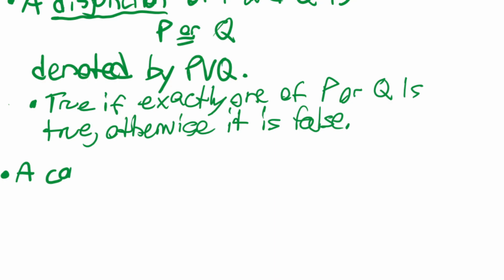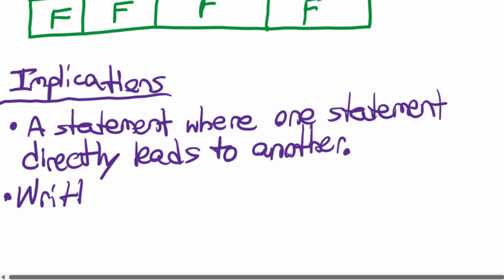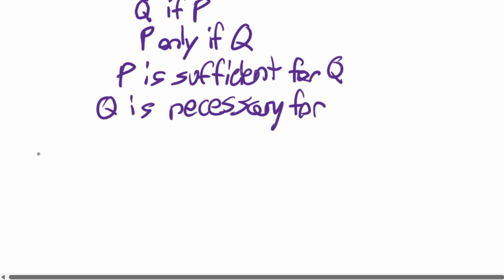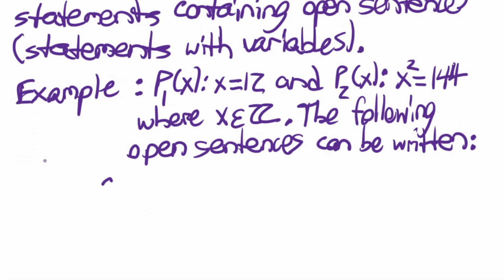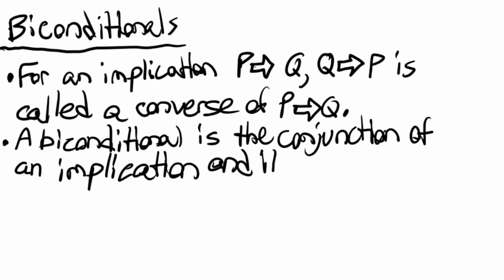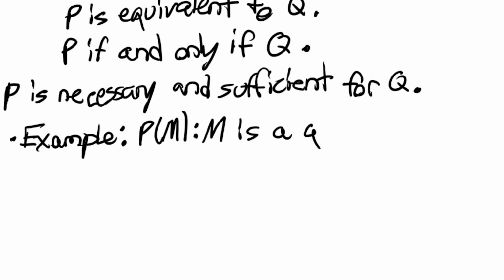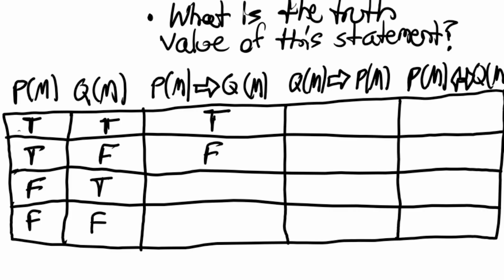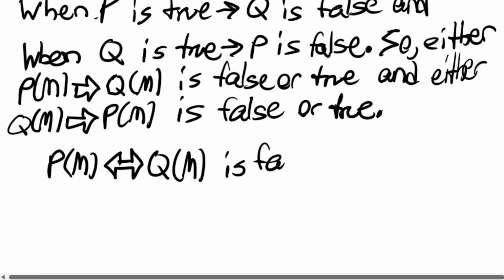Section 2 Part 2 Disjunctions and Conjunctions, Implications, Biconditionals (Mathematical Proofs)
Hope you enjoyed this lecture!

Timestamps for content covered:
Disjunctions and Conjunctions 0:00-5:17
Implications 5:17-13:57
Biconditionals 13:57-25:25